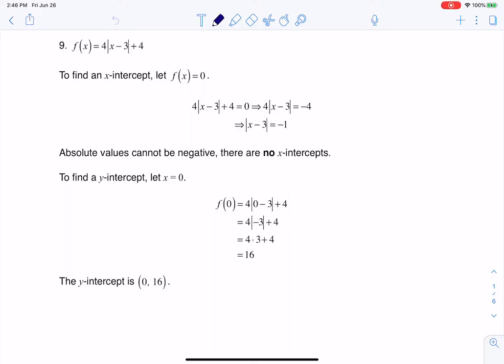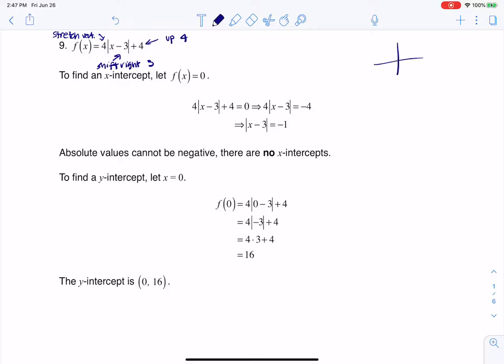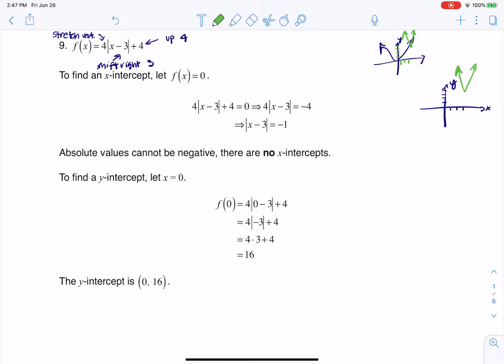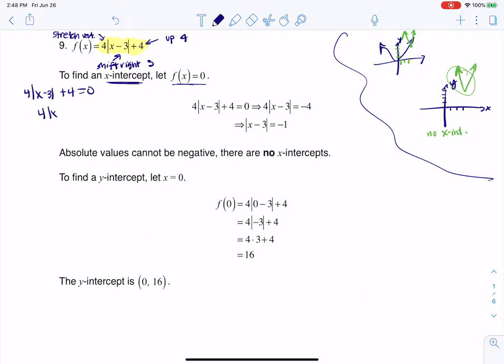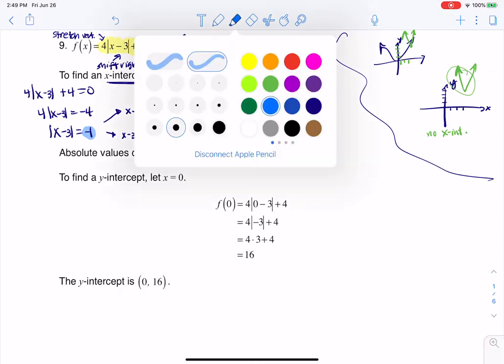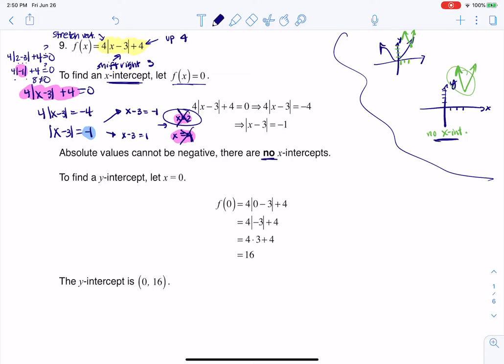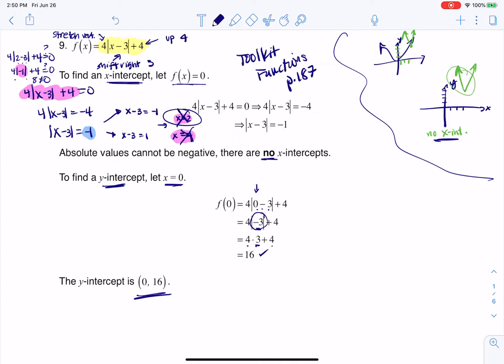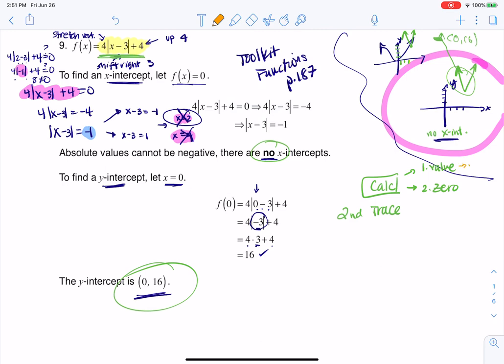Math 31 HW Section 3.6 #9